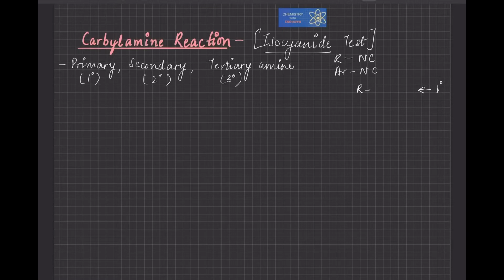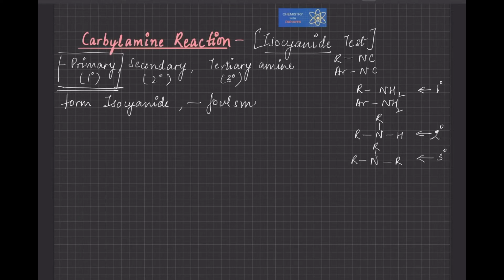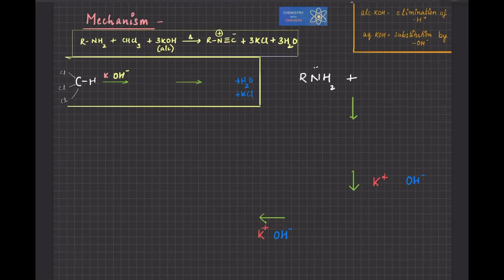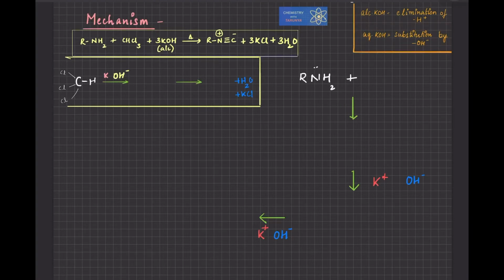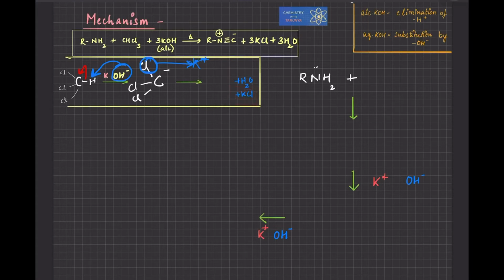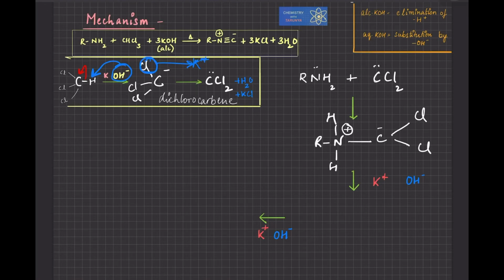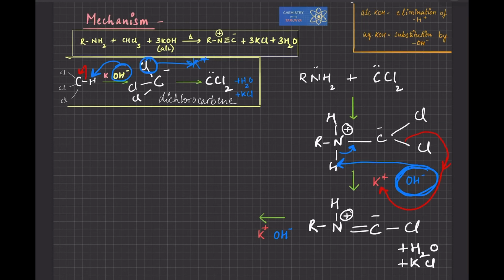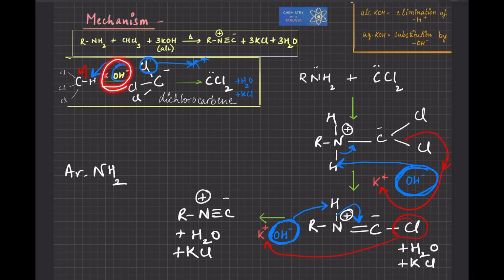Carbylamine Reaction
This video explains the Carbylamine reaction, which is also known as Isocyanide test with Mechanism for Primary Amines.